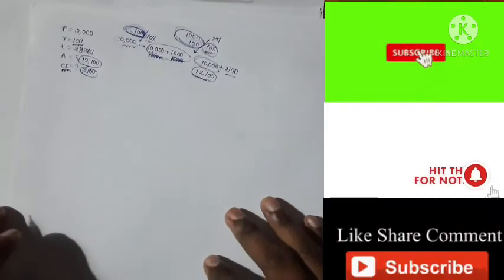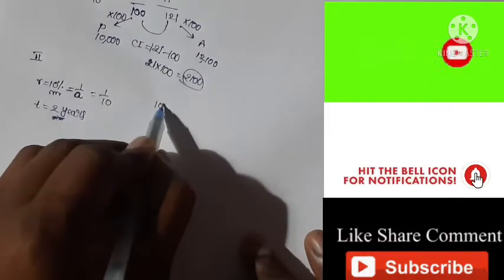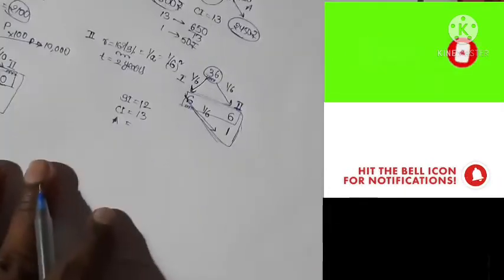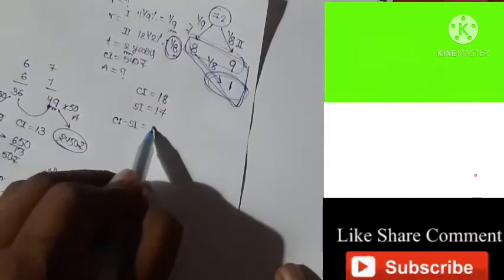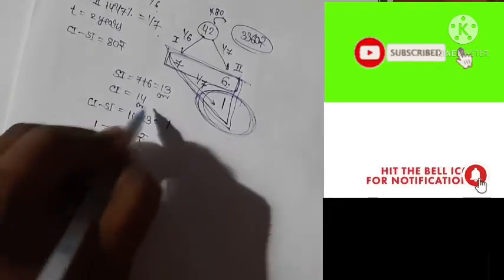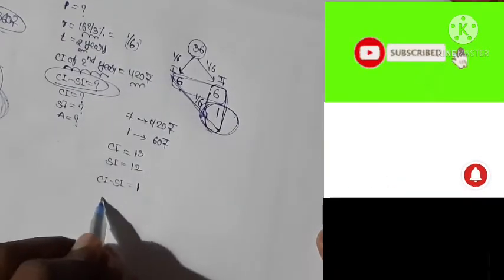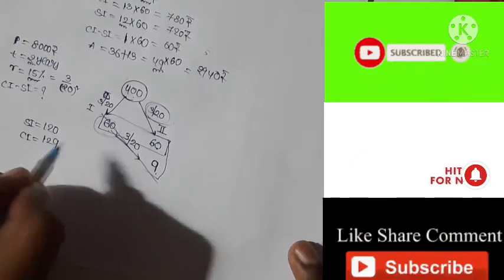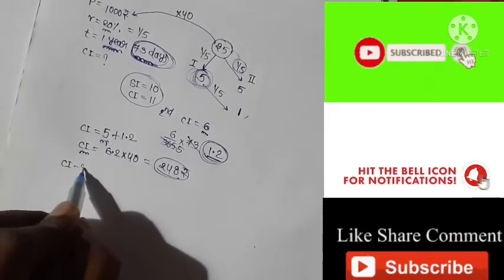COMPOUND INTEREST PART 2 (calculate ci , amount, principal for 2 years)